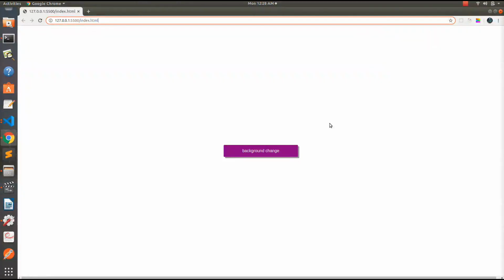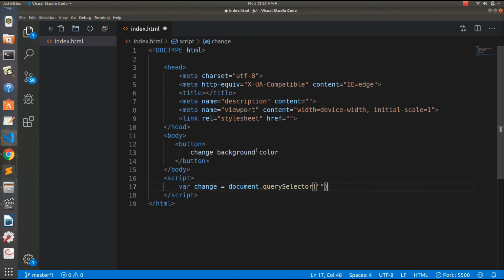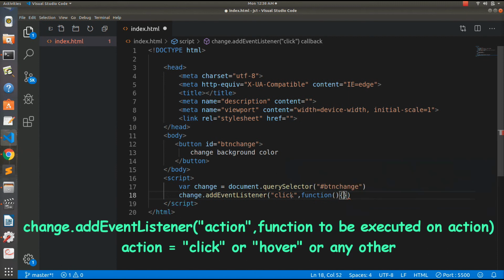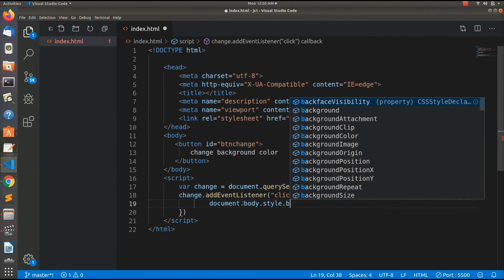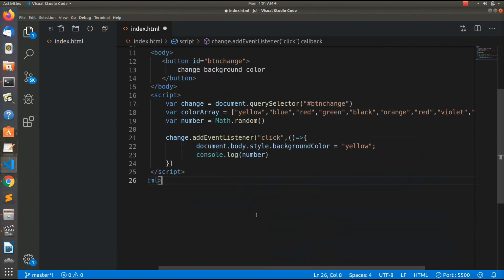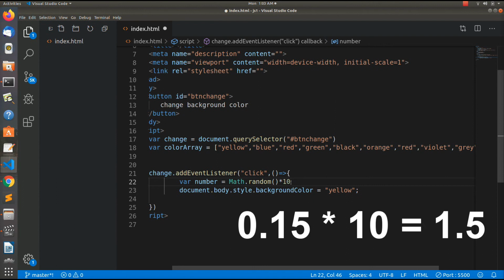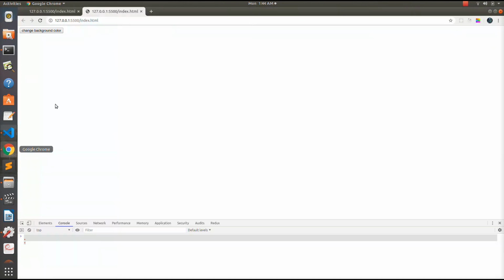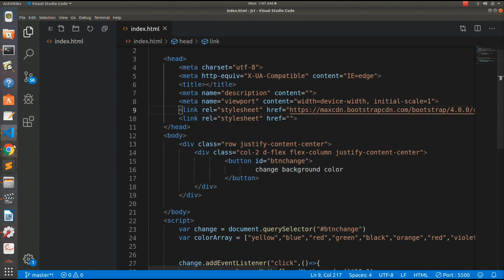Practical JavaScript Basics | Building a Background color changing app using JS click Event listener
In this video we'll be building a small Javascript background color change app and we'll also get to know how to declare javascript variables, arrays and use event listeners to trigger actions thorough our code on the webpage.
This is my first video on javascript tutorial after the html css tutorial series that I uploaded previously and the link to whose playlist has been provided below.

If you are an absolute beginner at development then I would recommend you to first have a look at those videos because whatever
requirements that are required for building a webpage are taught in those videos in detail. So do have a look at the first.